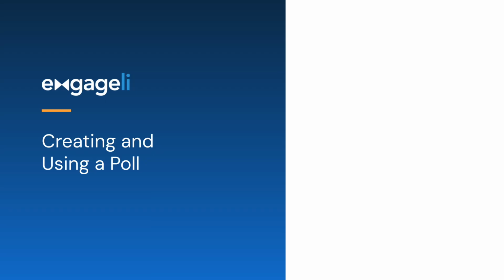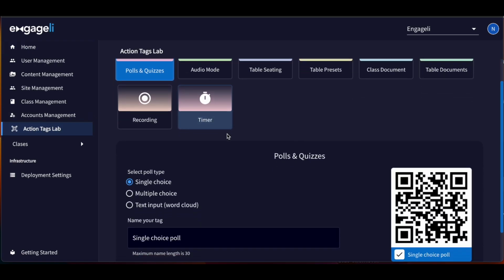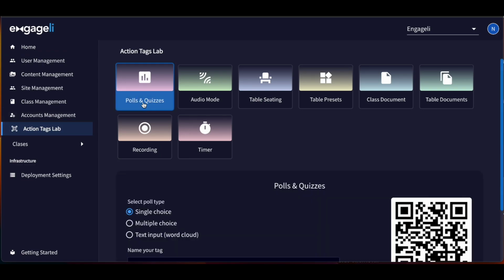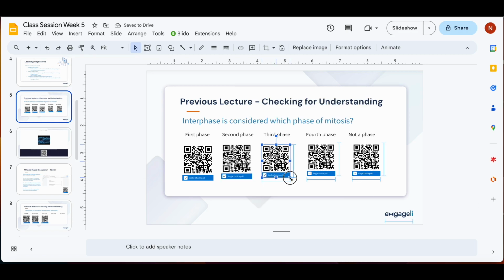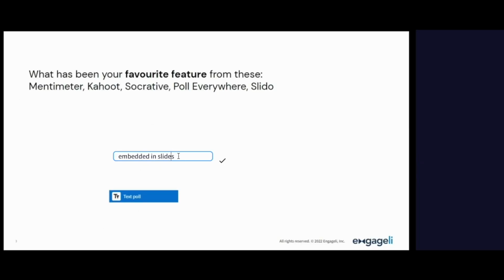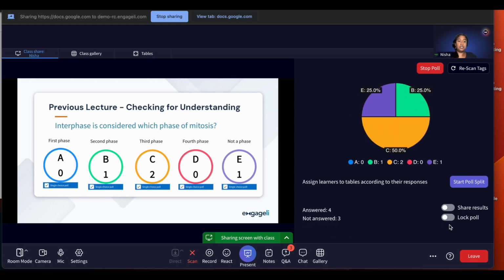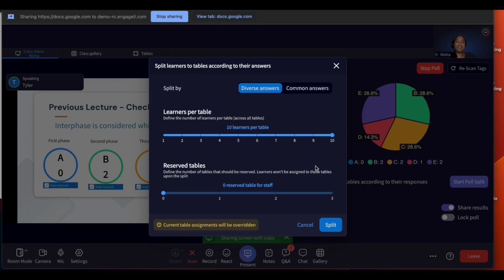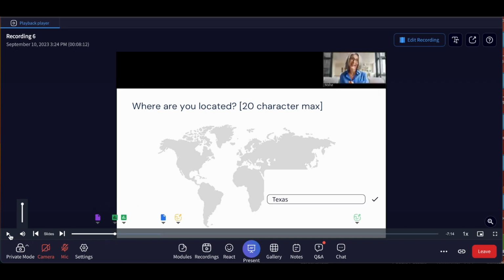ポールの作成と使用